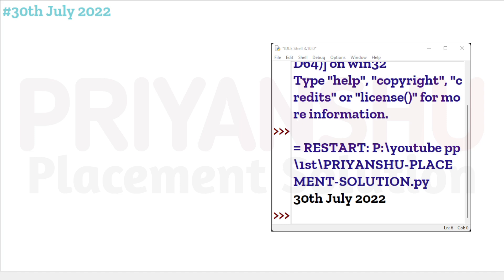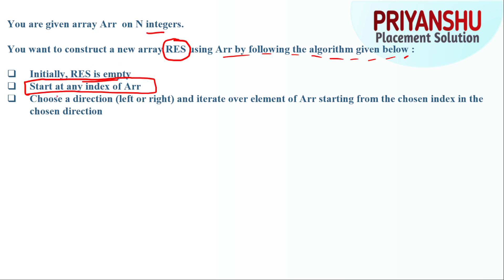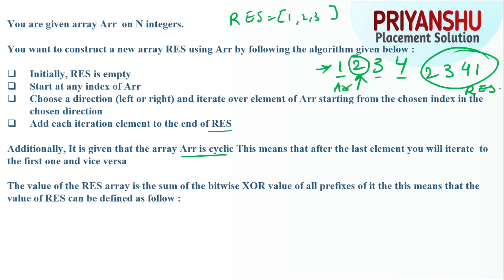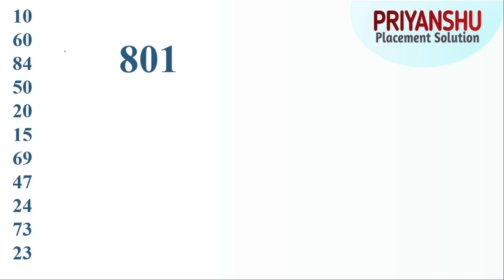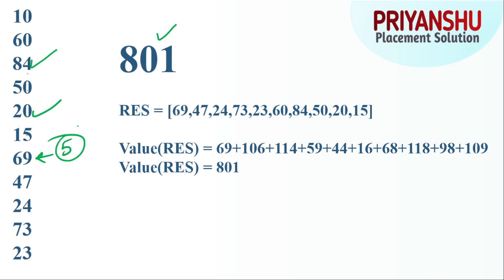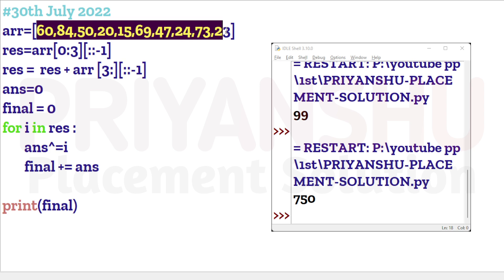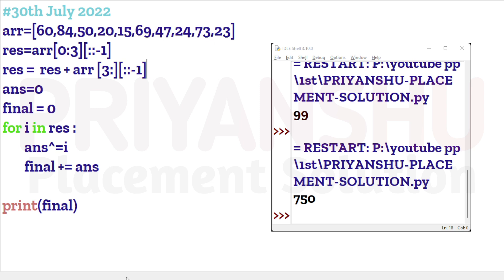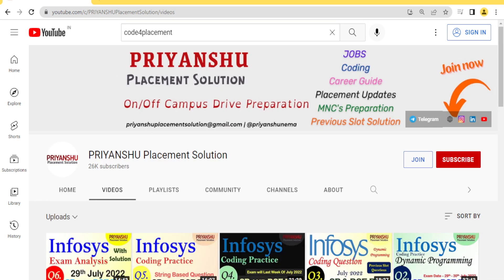Infosys SP DSE 30th July 2022 Analysis | Infosys SP and DSE Coding Questions | Infosys Programming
Infosys SP DSE 30th July 2022 Analysis | Infosys SP and DSE Coding Questions | Infosys Programming | Infosys Today's Slot analysis

Hello Friends, In this video we discuss Infosys SP and DSE coding question that was ask in today slot  with solution and explanation

how to prepare for infosys system engineer online test
how to prepare for infosys digital specialist engineer
how to prepare for infosys sp and dse
how to prepare for infosys online test
how to prepare for infosys specialist programmer
how to prepare for infosys online test 2022
infosys sp and dsp preparation
infosys specialist programmer coding questions
infosys sp and dse exam pattern
infosys specialist programmer and digital specialist engineer
infosys sp and dsp coding questions
infosys specialist programmer
infosys digital programmer coding questions
infosys digital specialist programmer coding questions
specialist programmer and digital specialist engineer role in infosys